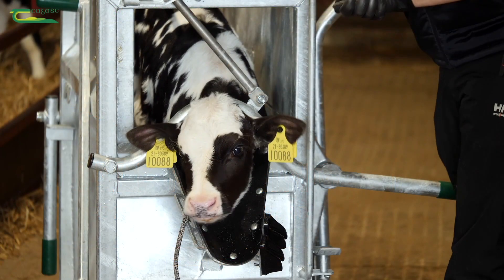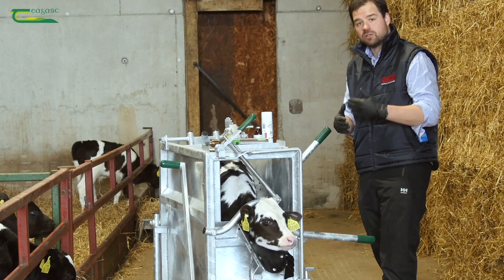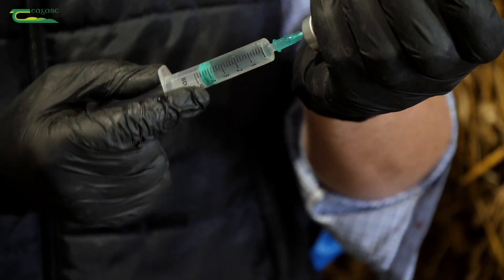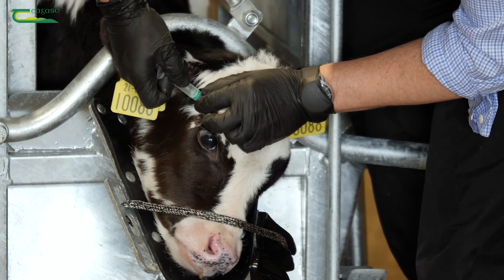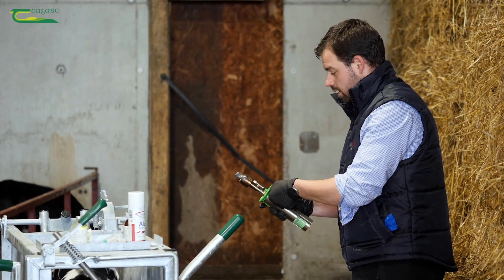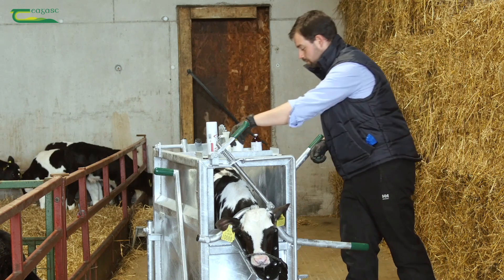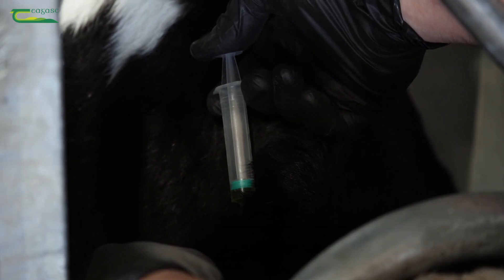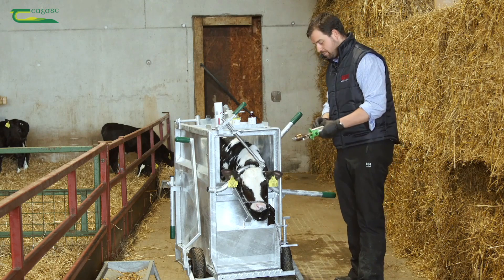New guidelines in dealing with pain management in routine calf husbandry practices - Joris Somers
New guidelines in dealing with pain management in routine calf husbandry practices with Joris Somers from Glanbia